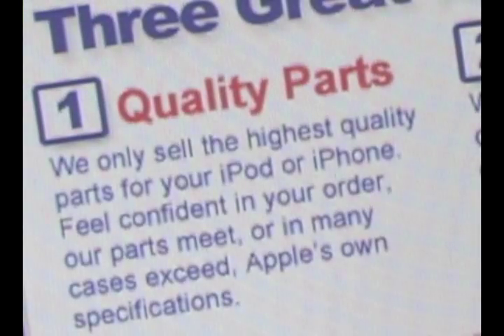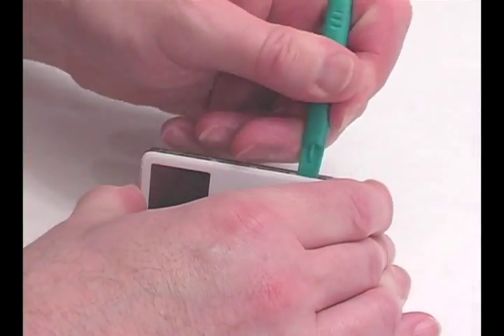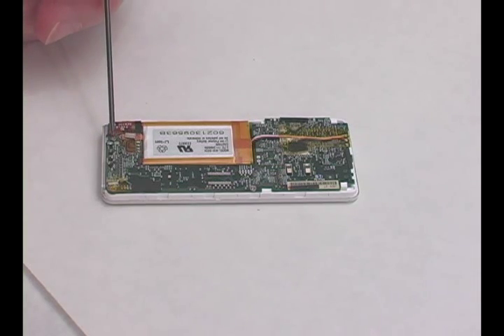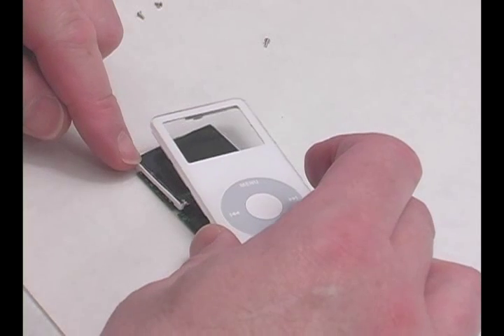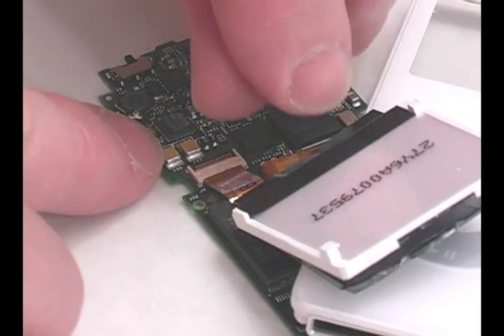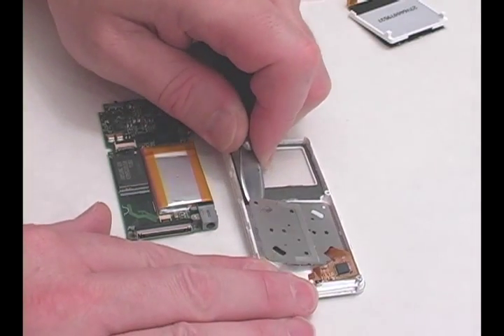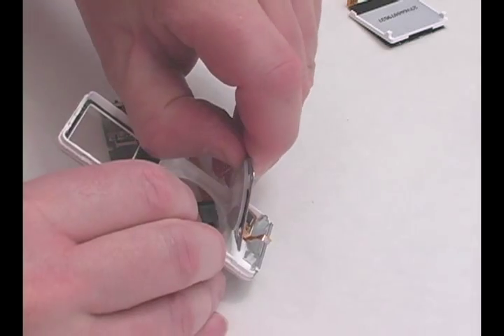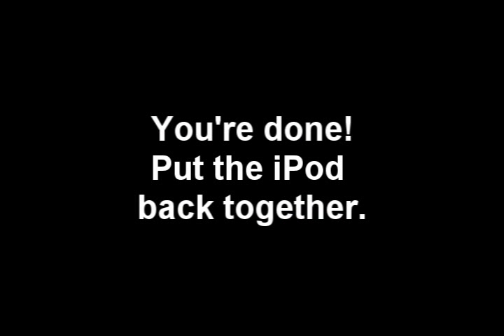DigiExpress - iPod Nano 1st Generation Click Wheel Installation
for iPod/iPhone parts or repair services. This video will show you how to replace the click wheel in your Nano 1st generation iPod.